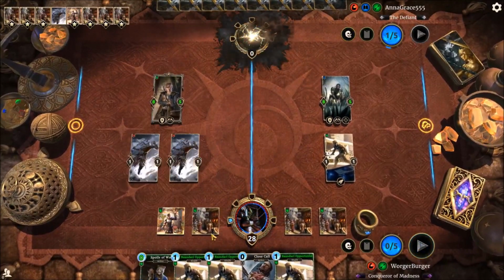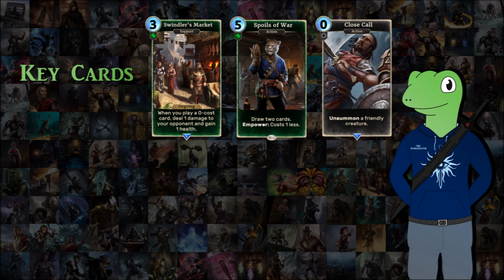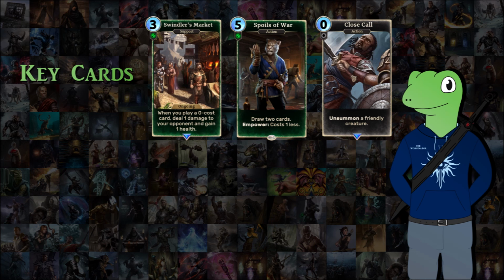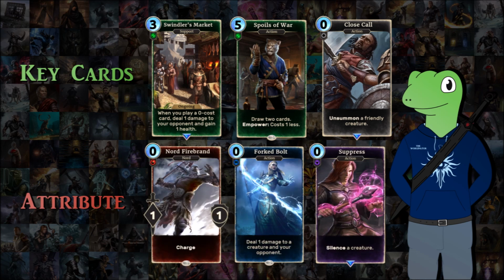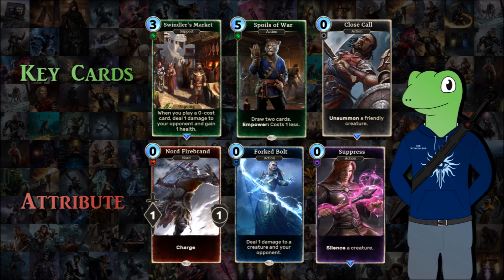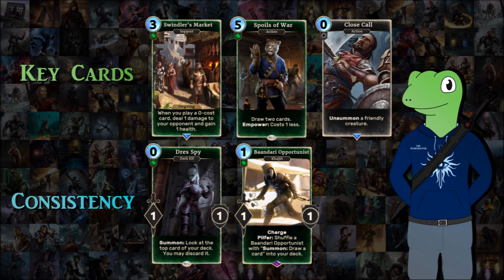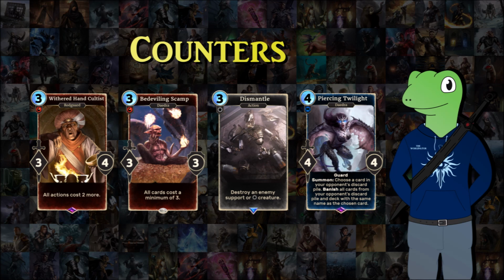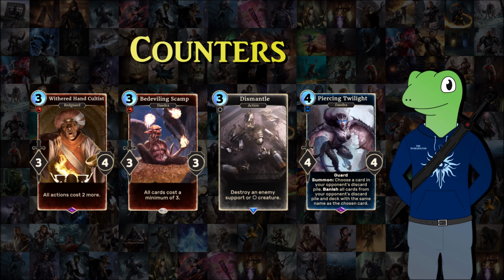Elder Scrolls Legends: Issues With The Hexagauntlet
So the most recent gauntlet in Legends is perhaps one of the most enjoyable for deck experimentation; however due to a very clear meta the best parts of the event were not properly experienced.